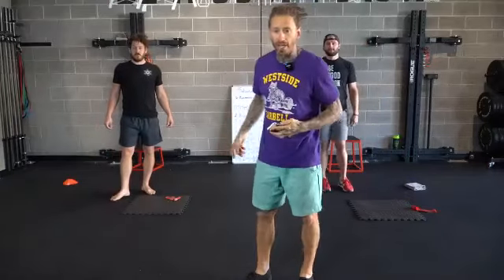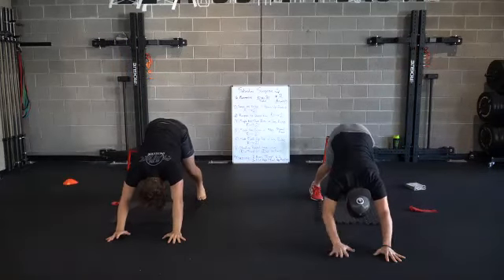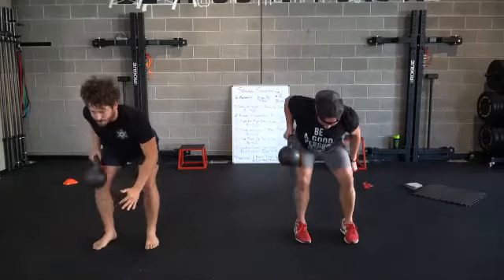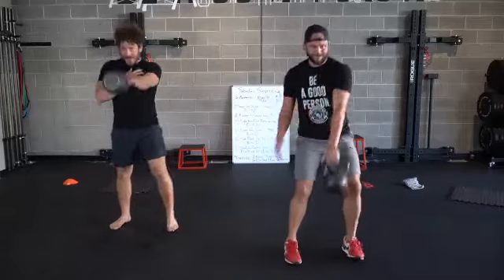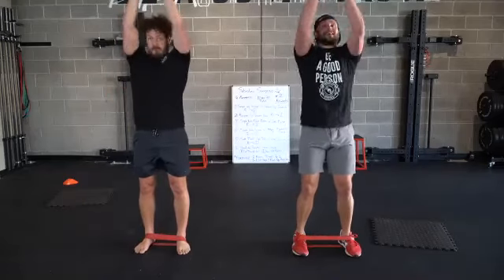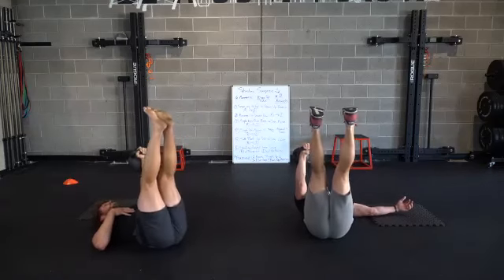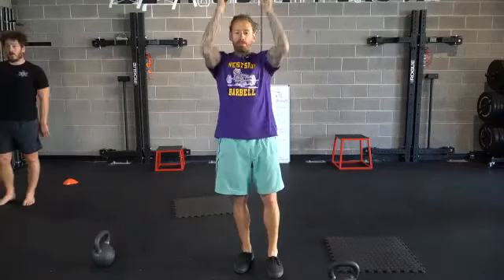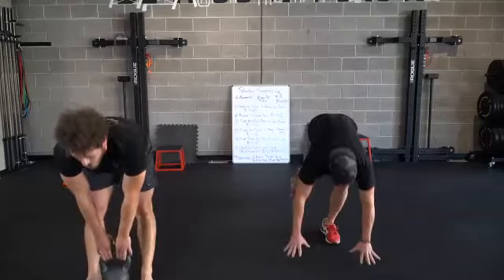Power Hour - May 9th, 2020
Eric provides some Strength in the City.
Workout: SATURDAY POWER HOUR 🎉
Complete each single sided exercise for 40 seconds on the right side then 40 seconds on the left side. Go through all 6 movements 2 times. Then complete the descending rep finisher.
1.Elevated Single Leg abridge to Reach Up Crunch
*repeat left*
2.Burpee Double Single Arm Row
*repeat left*
3. Double Single Arm Floor Press to Leg Lift
*repeat left*
4.Single Arm Swing Step Forward Back
*repeat left*
5.Side Plank Dip Lateral Leg Raise
*repeat left*
6.Standing Banded Knee Drive to Tricep Extension
*repeat left with OVERHEAD PRESS*
🚨 FINISHER 🚨
Complete each exercise starting with 8 reps and subtracting 1.
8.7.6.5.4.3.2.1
✨In Out Squat
✨Plank Toe Reach *per side •